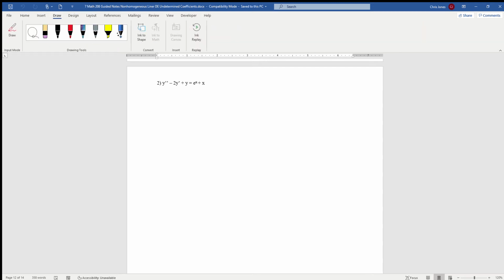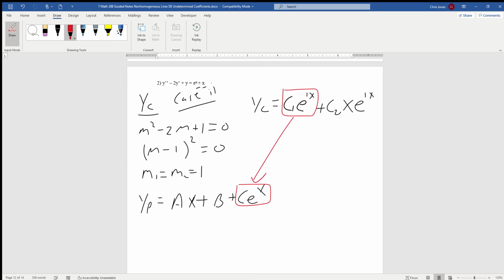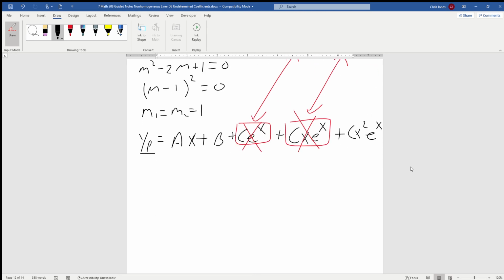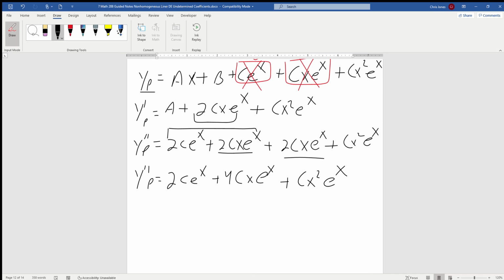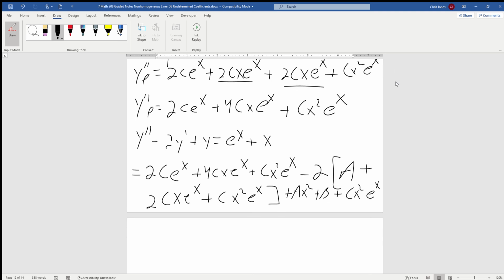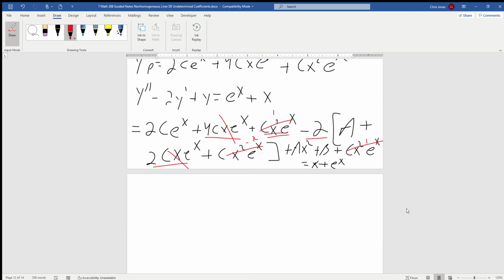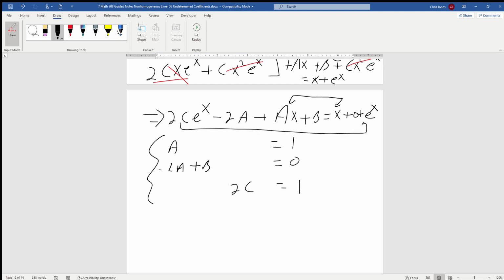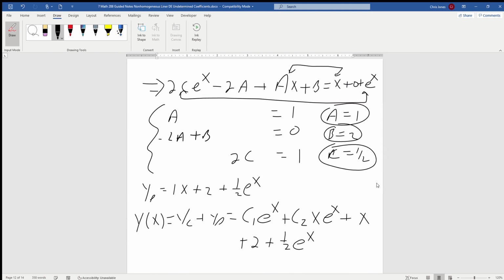7 4 Math 208 Guided Notes Nonhomogeneous Liner DE Undetermined Coefficients